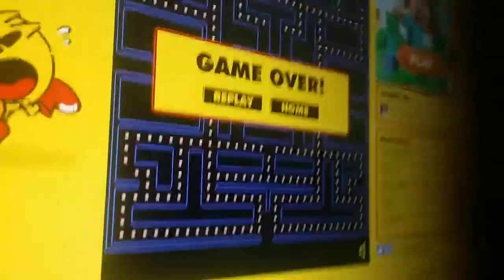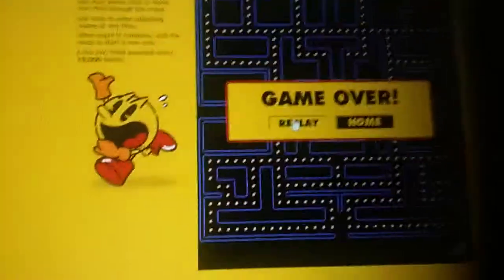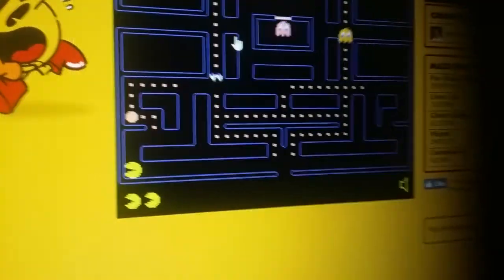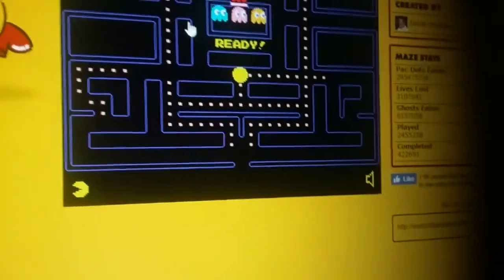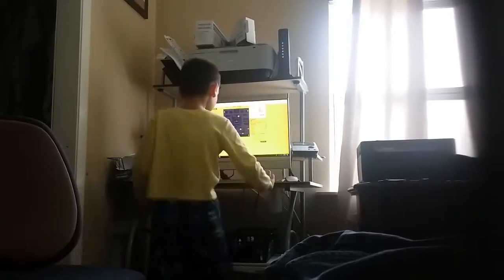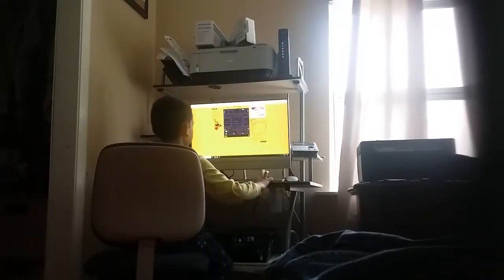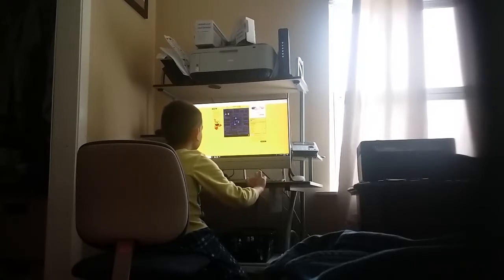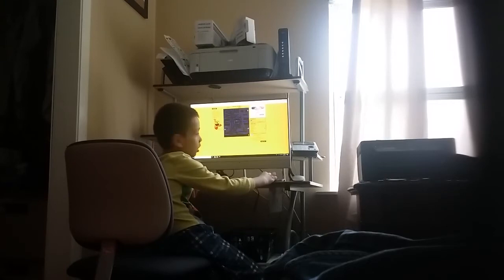Time to play some pac man